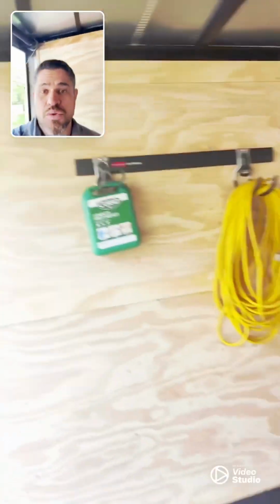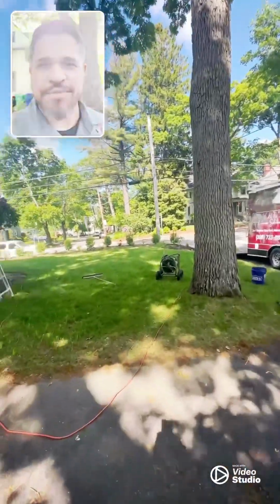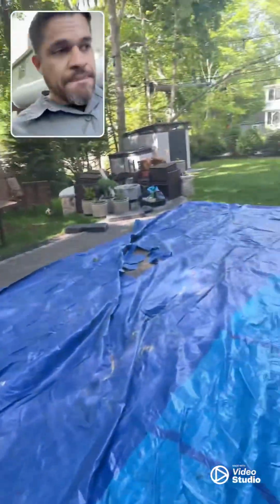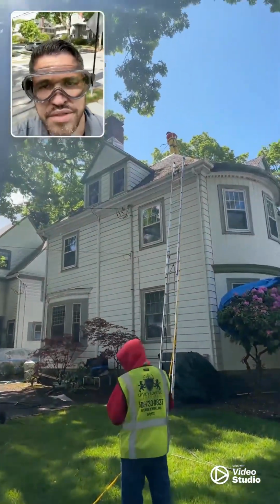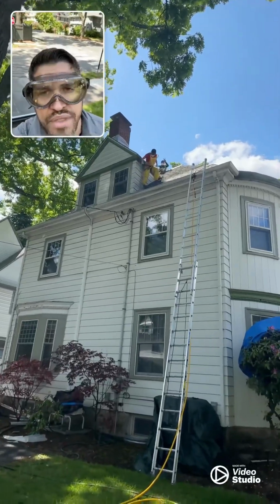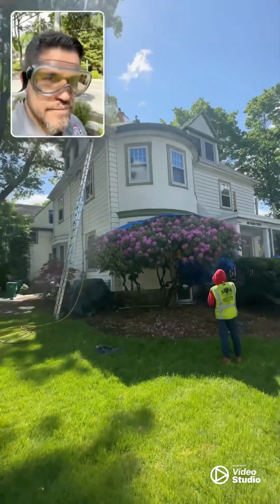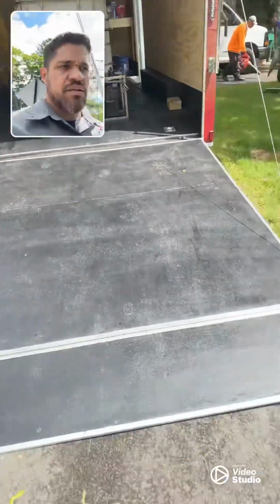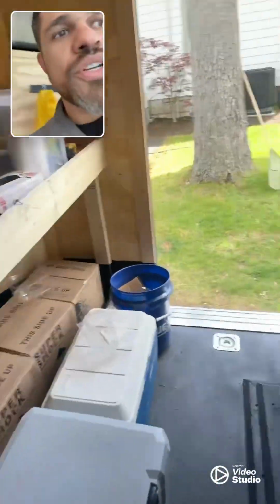How To Save Thousands Of Dollars By NOT Replacing Your Roof.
In this video, Ro Gomes, our CEO here at LOYALTY EXTERIOR SOLUTIONS, Will show you what the roof rejuvenation process looks like and he’ll be sharing some details about the product, the process and the rejuvenation system by Uglly Roof.

Remember; Not all roofs qualify and brittle testing along with granular lost test is required prior to one of theses projects being approved. But for those that do qualify, our clients save topically between 7-10k when comparing with a roof replacement. And they still get a 5 year stamped warranty on their existing roof (For those what qualify for the rejuvenation)

Give us a ring and ask us how we can save you a lot of money today.